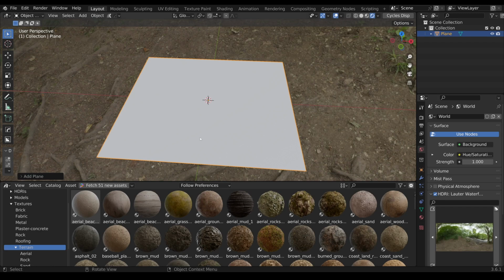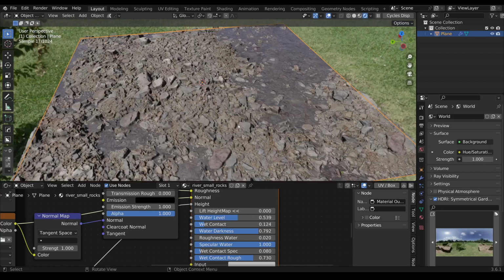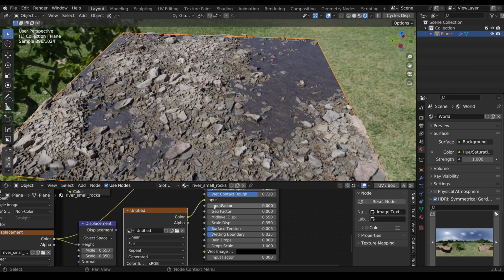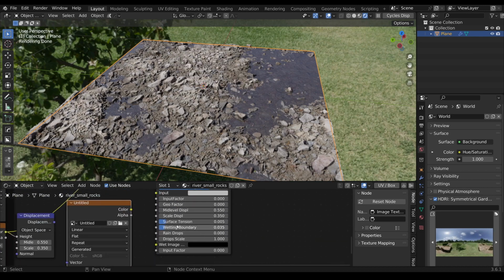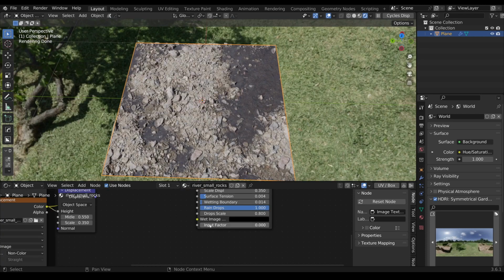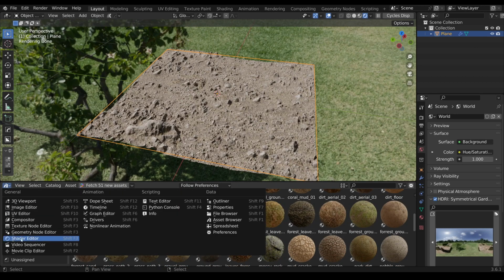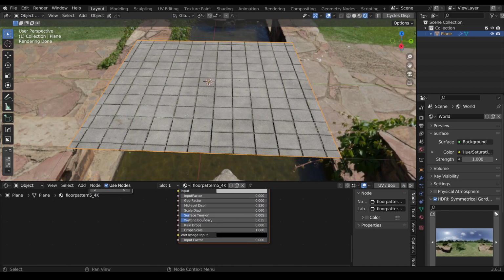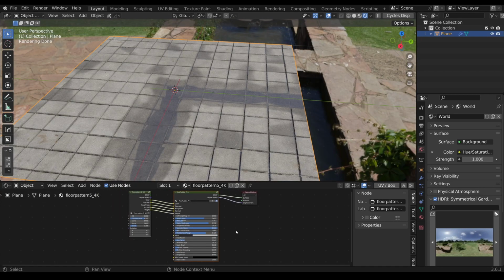RealPuddle Pro 2 Add'on Tutorial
Because I was asked in some comments I decided to make a larger Tutorial which explaines all features of RealPuddle Pro Add'on.